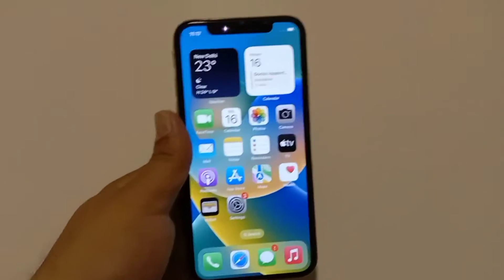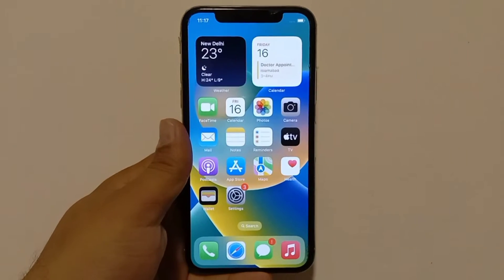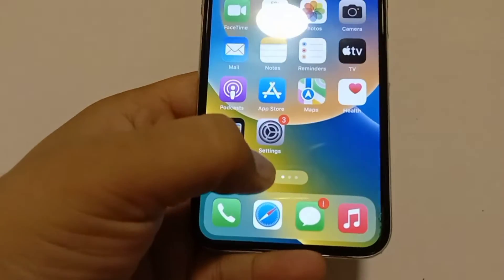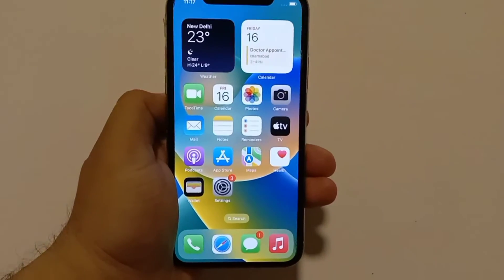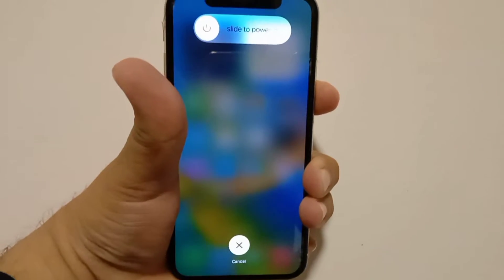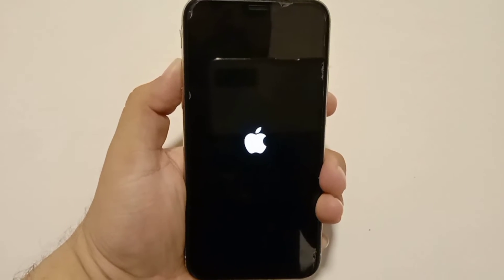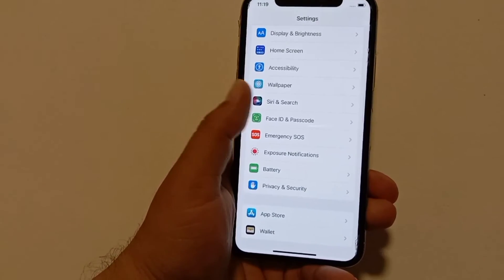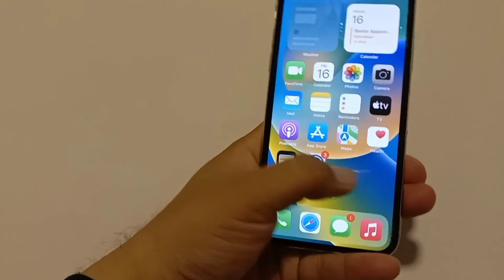How to Fix Can Not Swipe Right or Left on the iPhone Home Screen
In this Video I Will teach you how to fix Can not swipe left or right on iPhone in iOS 16.

The first method is that you will see the search bar below of the page, you don't have to swipe left and right from here, because if you left and right from here, it will not work good, either you can swipe up a little bit.  Or slightly lower right to left.

So the second method is that you have to do reboot device and see if everything is fixed

How to do the Reboot ios device.

 1. So, for this you have press and quick release the volume up bottom
 2. Then, you have to press and release the volume down button.
 3. After that, you have to press and hold the side button until your iPhone restart.
After doing this, check if your problem is solved or not, if not,
        1.  Then go to your phone settings.
 2. Now you scroll down and click on Home Screen.
 3. After opening the home screen, now turn off "Show on Home Screen."
 4. After turning it off, the search bar will disappear from here.
That’s it.